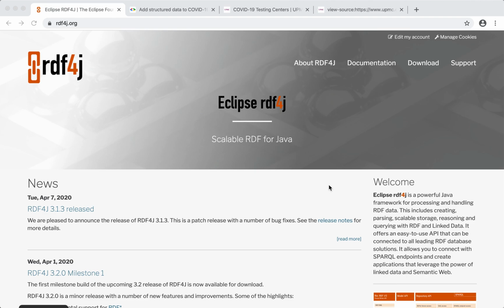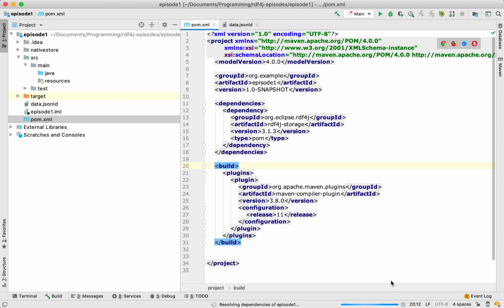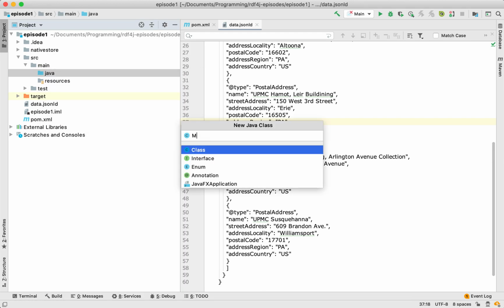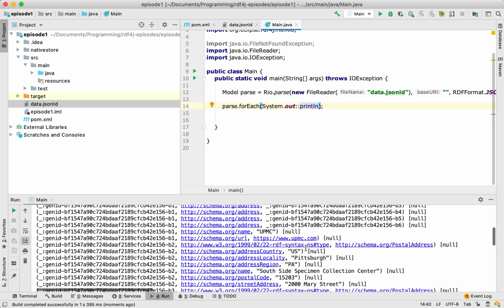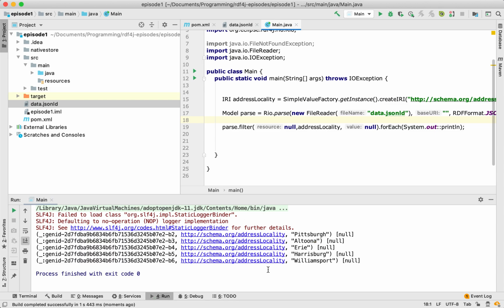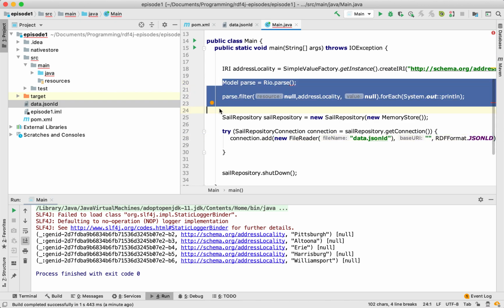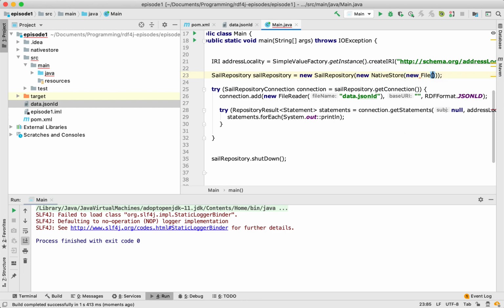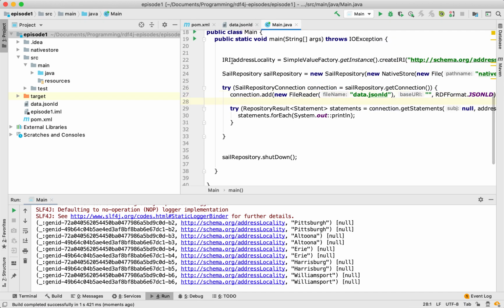Getting started reading JSON-LD with RDF4J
Get started using Eclipse RDF4J to parse COVID-19 special announcements based on schema.org. Interact with the data through a simple Model API, a more advanced in-memory database and the disk based database.